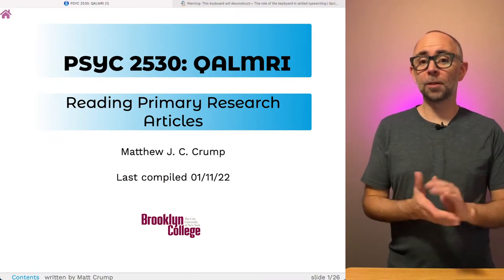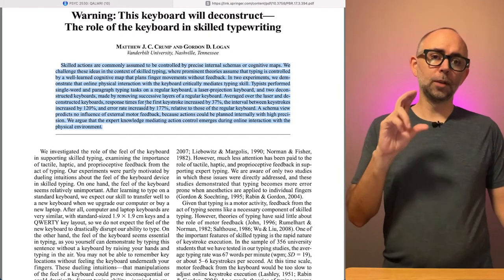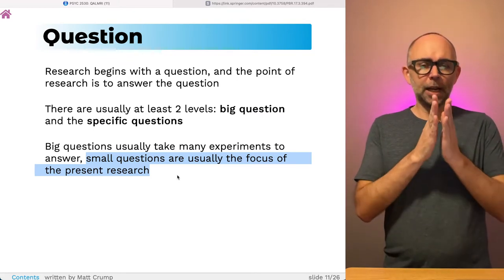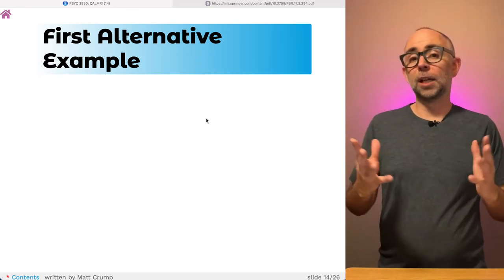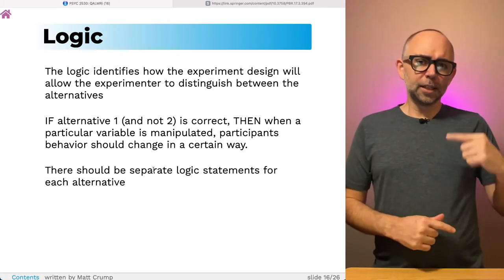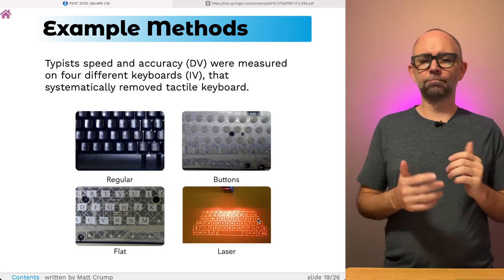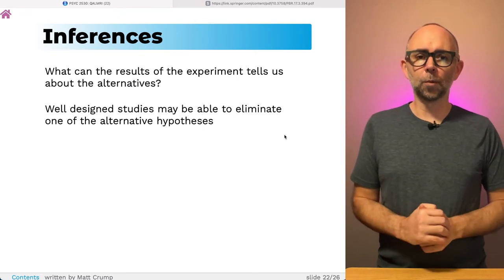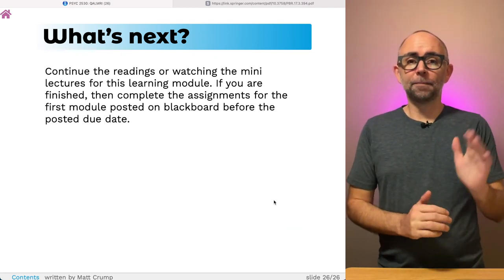Instances of cognition: L1 Reading primary research and QALMRI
0:00 Introduction
0:31 Reading Primary Research
1:28 How to read journal articles?
3:07 Let's check out the paper
7:47 Question example Big Questions: How do people control their own body movements? How do people learn to type without thinking about what their fingers are
9:32 Alternatives
13:24 Second Alternative
16:09 Logic examples
22:17 Inferences Example